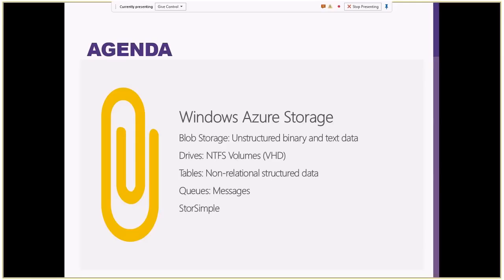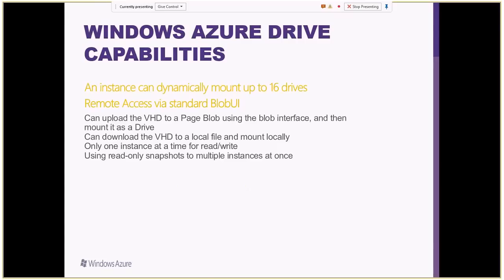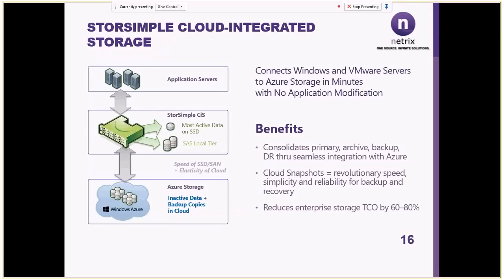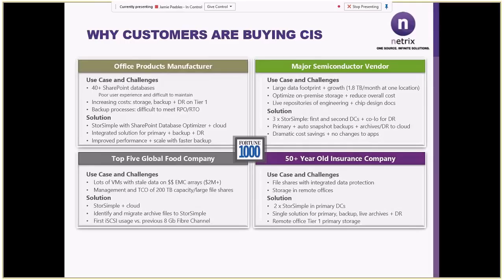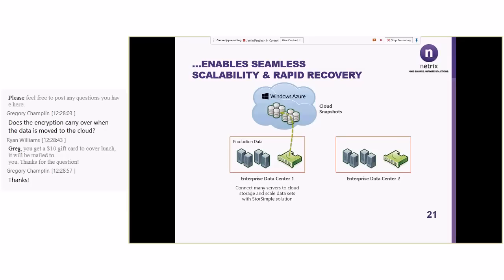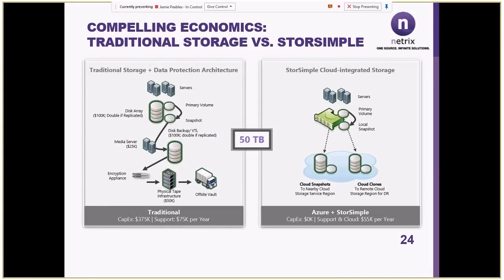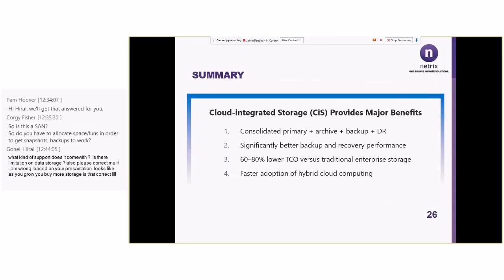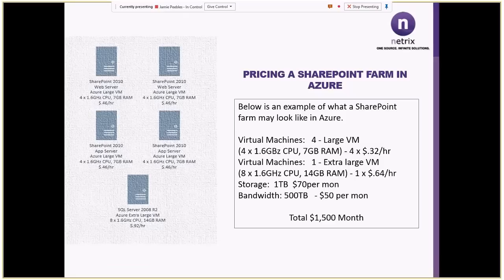Windows Azure: Storage StorSimple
As part of Netrix's monthly Microsoft Azure series, watch the rebroadcast of February's session on Windows Azure Storage: StorSimple.